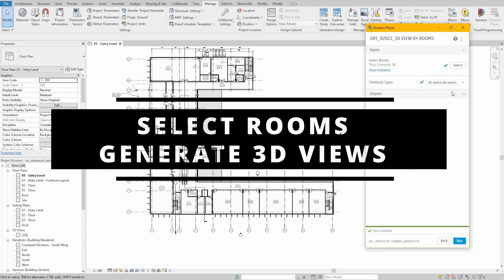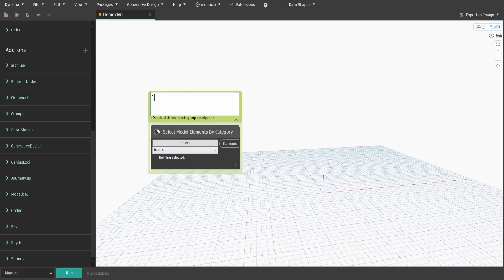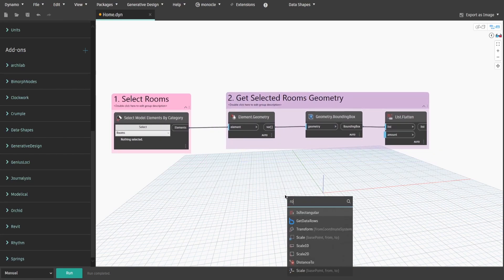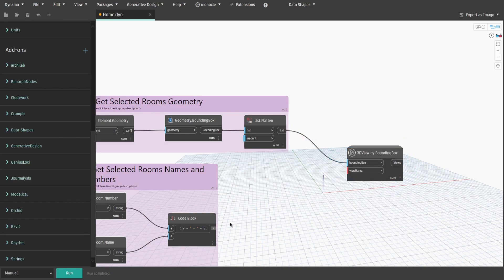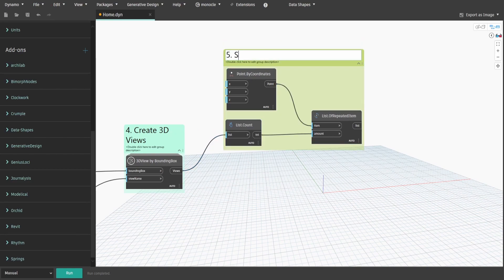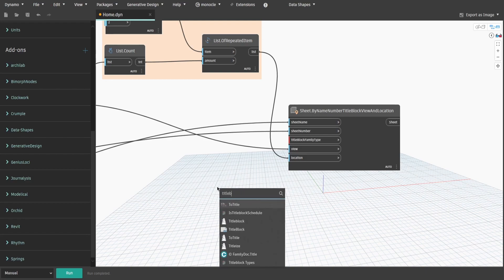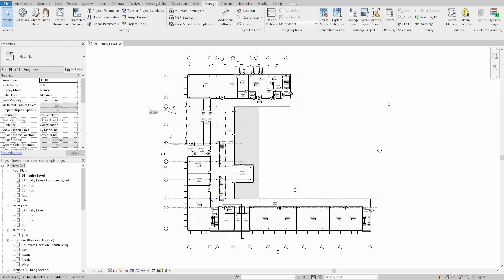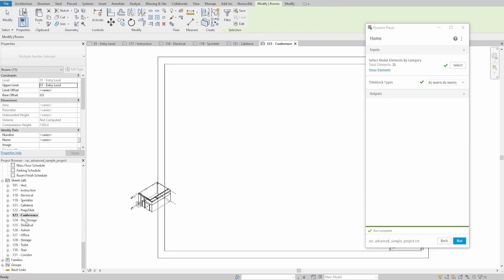Dynamo - Create 3D Views by Rooms. [Revit 2023]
Sometimes you need to create 3D views for your Rooms. It might take some time, especially if you need to do it for a large number of Rooms and also place them on Sheets.

That is why today our script will:

° Select Rooms.
° Generate 3D Views and Rename.
° Generate Sheets and Place 3D Views.

Make sure you follow for more upcoming content!

0:00 Intro.
0:19 Extra Packages.
0:27 Group 1 - Select Rooms
0:45 Group 2 - Get Selected Rooms Geometry
1:20 Group 3 - Get Selected Rooms Names and Numbers
1:49 Group 4 - Create 3D Views
2:12 Group 5 - Set Location on Sheets
2:45 Group 6 - Create Sheets and Place 3D Views
3:40 Prepare for Dynamo Player
4:00 Test with Dynamo Player